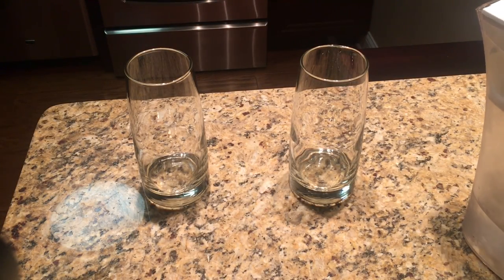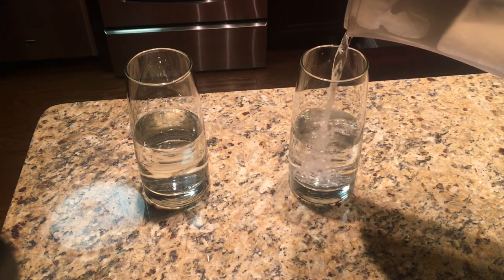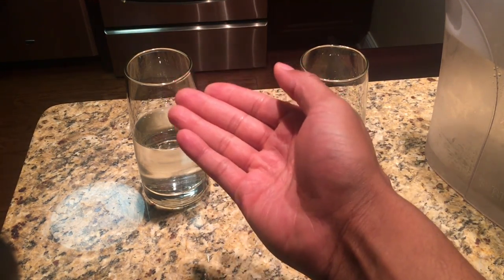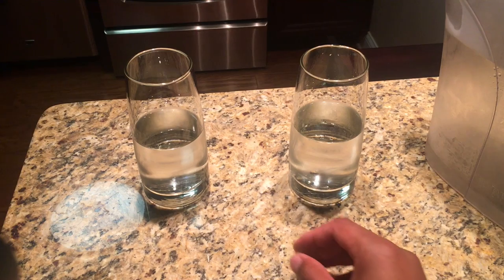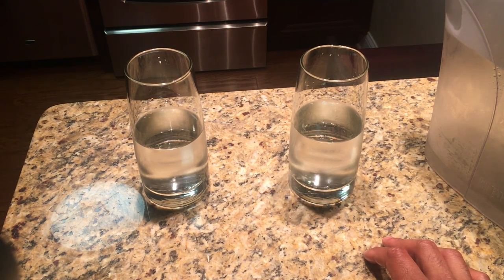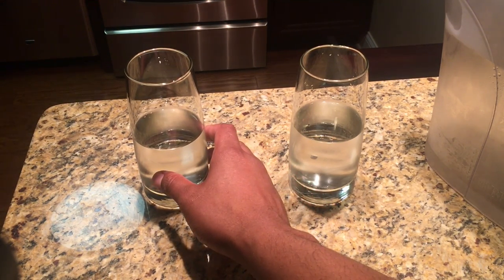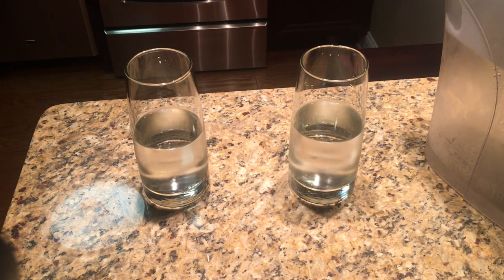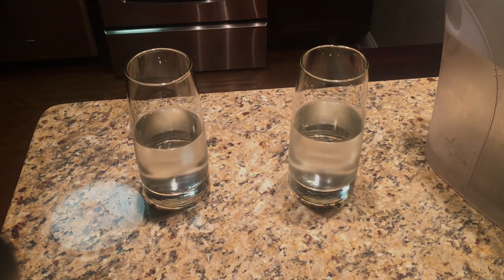Halfway Empty Glass vs Halfway Full Glass (ASMR)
In this video I show the difference between a halfway full glass and a halfway empty glass. They're remarkably different in this video I show you how They are remarkably different. This is an ASmR video .